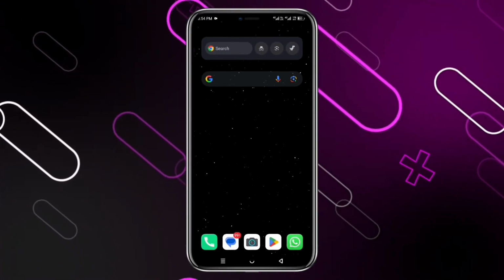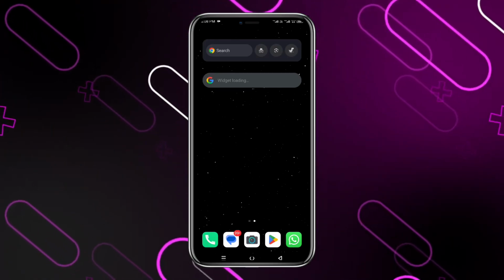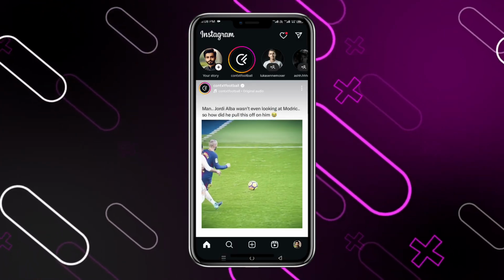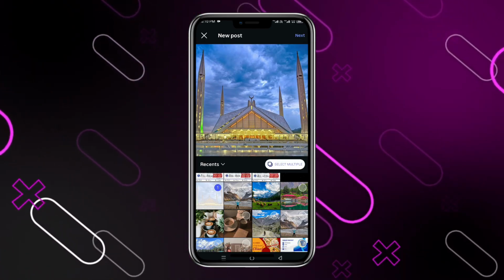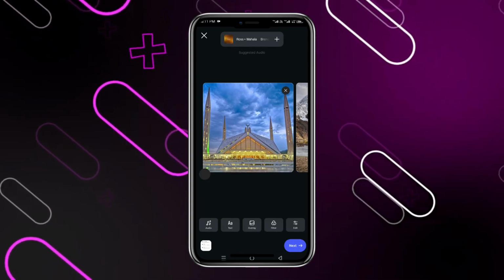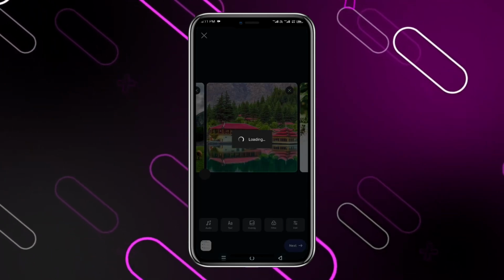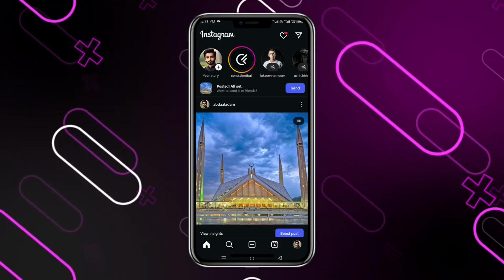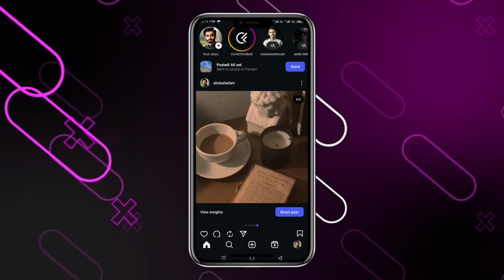Upload Multiple Photos in One Instagram Post | Instagram Carousel Post Guide (Complete Guide!)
Upload Multiple Photos in One Instagram Post | Instagram Carousel Post Guide

Want to post multiple photos or videos in one Instagram post? In this video, I’ll show you exactly how to make a carousel post on Instagram step by step, so you can upload multiple pictures or clips in a single swipeable post.

We’ll cover
✅ How to select multiple photos and videos for one post
✅ How to arrange and reorder your carousel slides
✅ How to add filters, captions, tags, and locations
✅ Common issues and how to fix “Can’t select multiple photos” errors

By the end, you’ll know the easiest and fastest way to upload carousel posts on Instagram directly from your mobile — no third-party apps required!